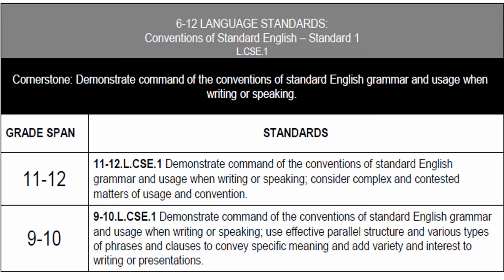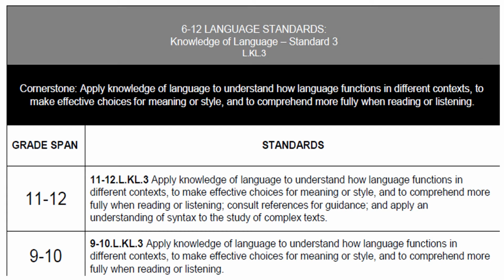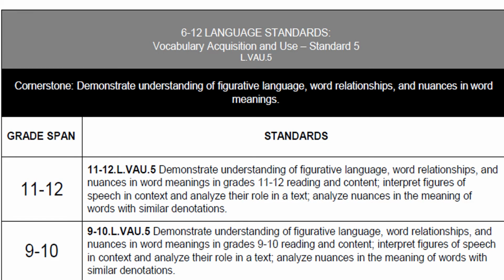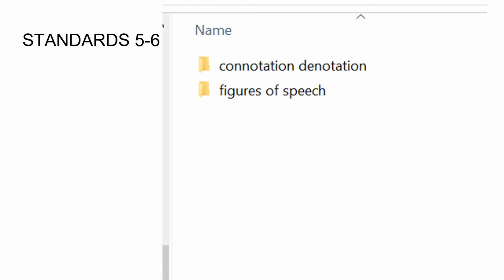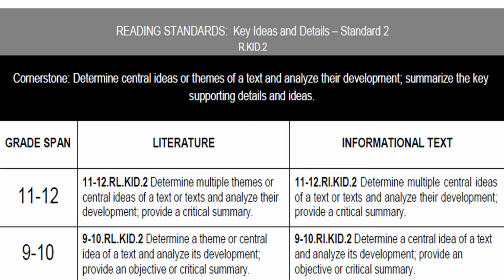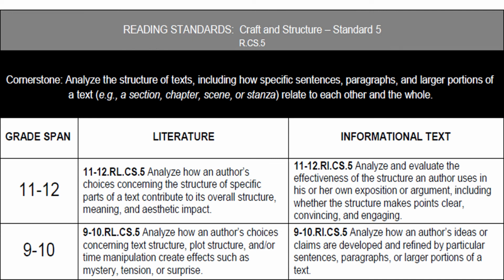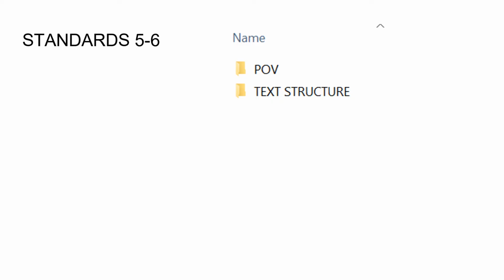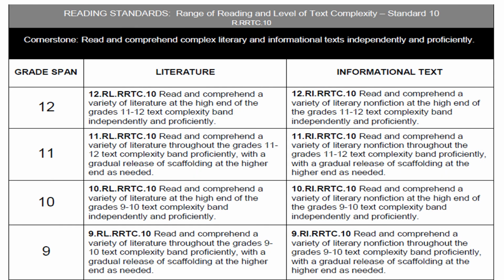TN ELA STANDARDS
TN EOC, ELA STANDARDS, WRITING, CSE, LANGUAGE, TININ,